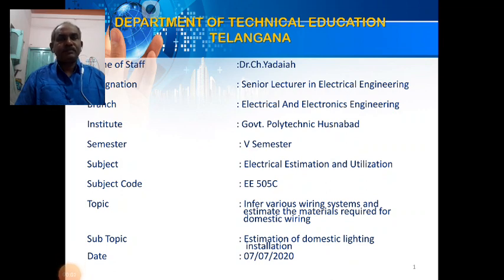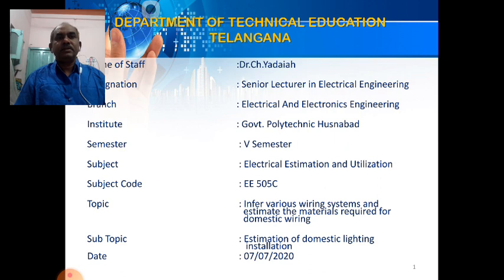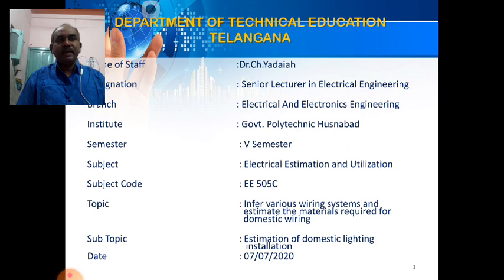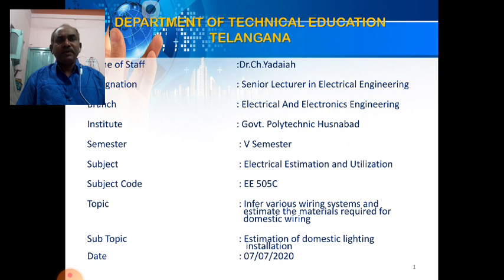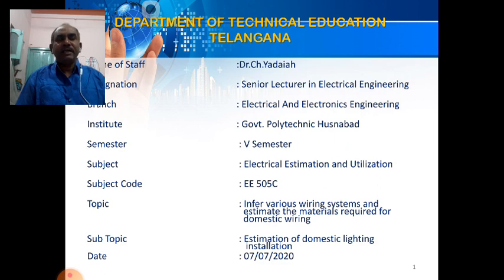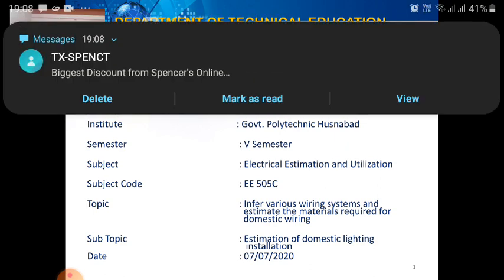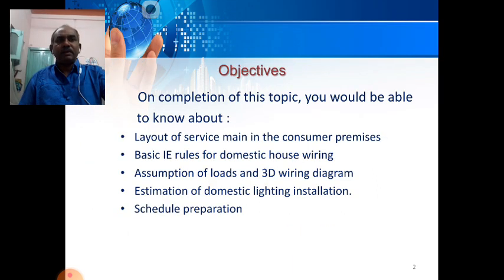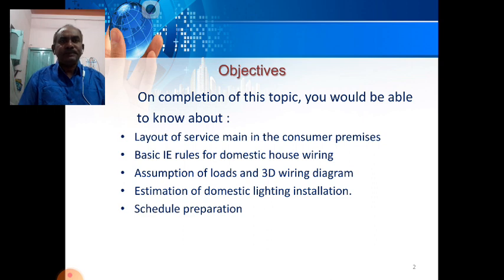Basics of estimation of electrical wiring for domestic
This for diploma EEE students